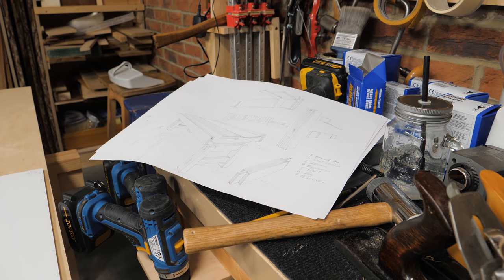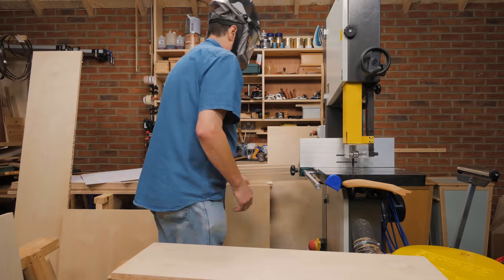The Paul Sellers Plywood Workbench | Introduction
Paul has come up with an alternative plywood workbench design that matches his original for utility, stability and durability. However, this one can be made using a bandsaw, plywood and an ingenious approach to joinery.

This is an excellent place to start for machinists looking to begin using hand tools, and for those wanting to expedite construction without compromising on the key characteristics of a good, solid bench.

for step-by-step beginner guides and courses

for Paul’s latest ventures on his blog